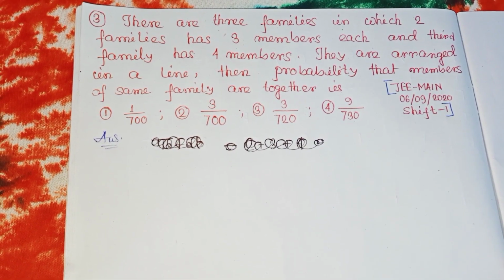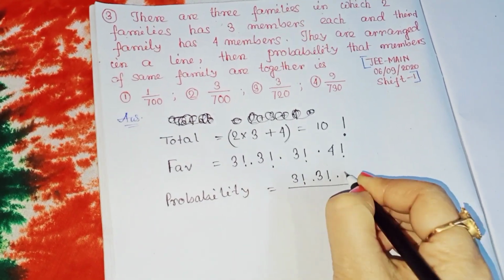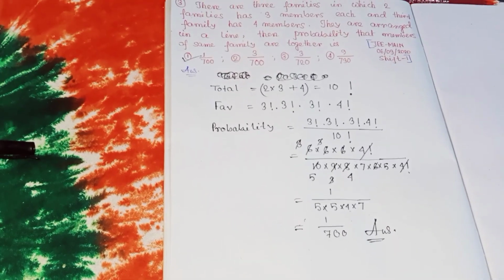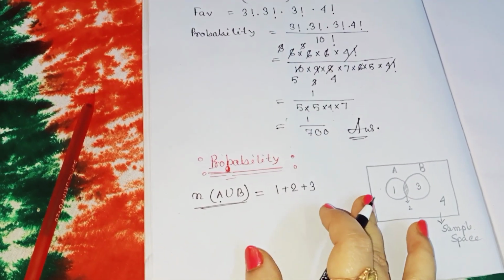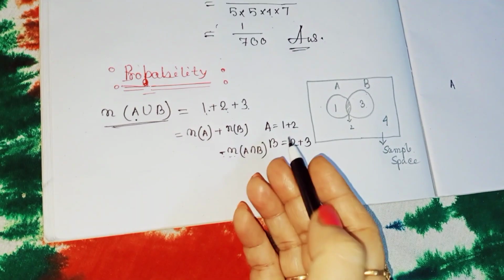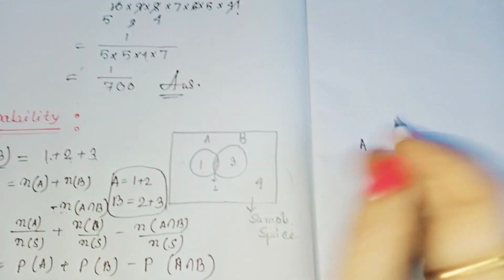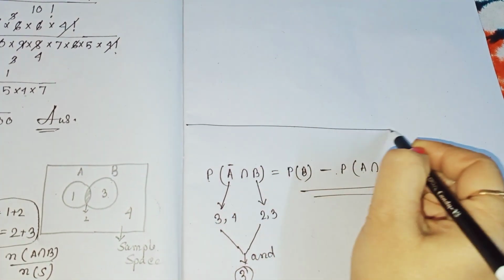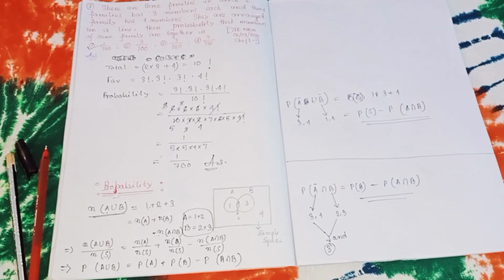Question:3...06/09/2020 JEE-MAIN.Shift-1.With some information about Probability..